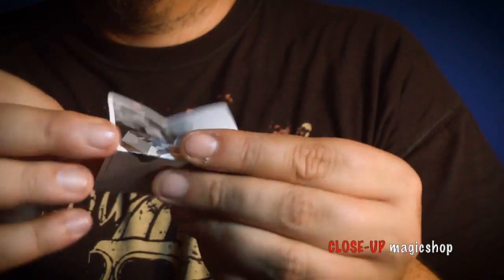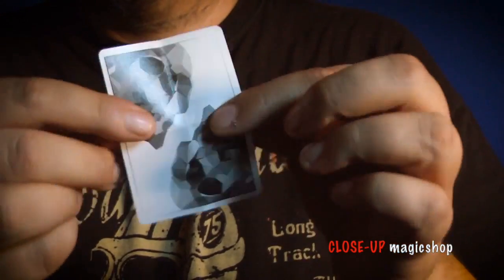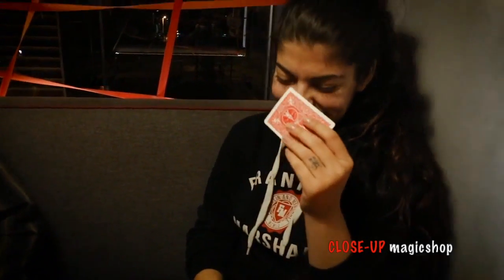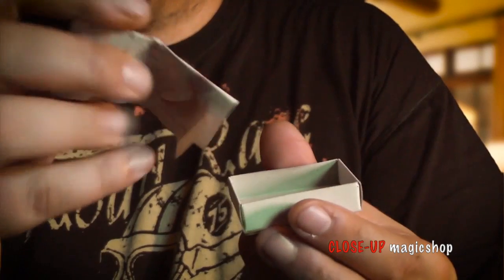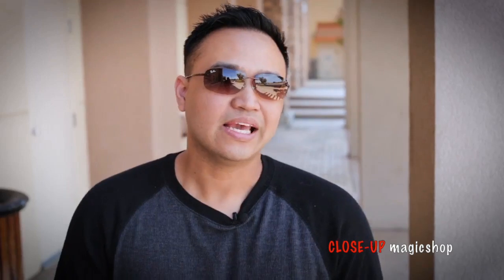Burn Notice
Vídeo sobre: Burn Notice